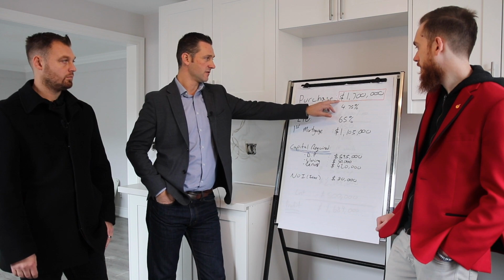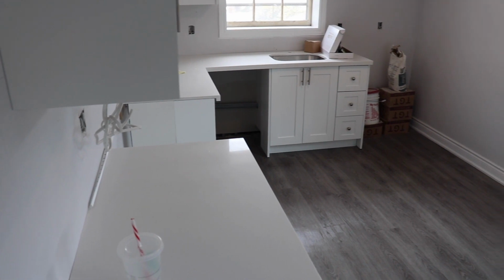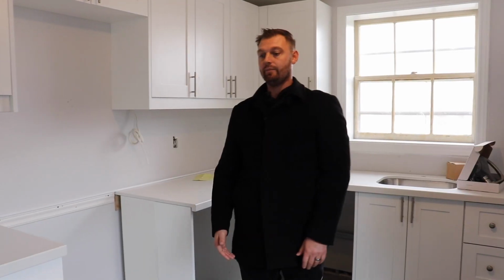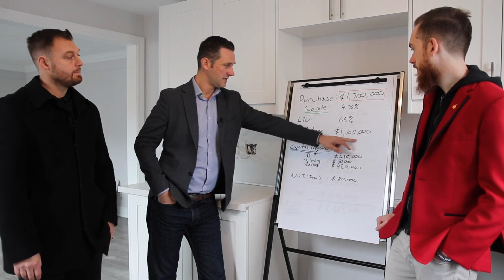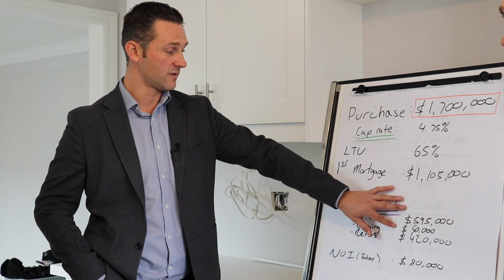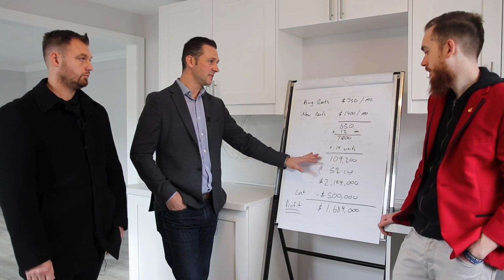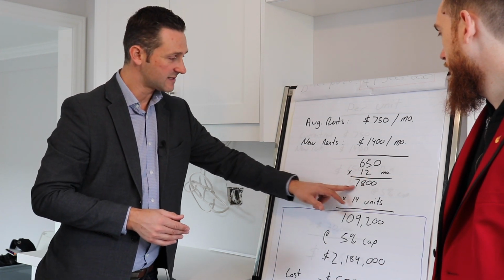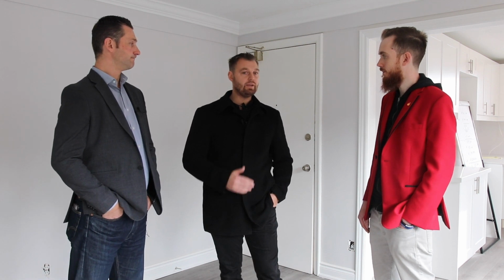How To BRRRR Large Multi Family Apartment Buildings in the GTA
In this video Mike Rockall & Mark Baltazar walk us through and break down the numbers on their 14 unit multi family apartment building in Hamilton, Ontario!

Fill out our survey to get FREE Access to OREC 2019 Footage & a 1-on-1 with Ben Humble CEO & Matt McKeever (AND a Lambo Lunch!):

Are you a Landlord or Property Manager in Ontario, Canada?
Airbnb and House Hacking?

Free AirBnB Facebook Group and AirBnB Case Study Video and Report

Airbnb rentals are an amazing opportunity for existing (and new) investors to maximize their real estate returns. As well in many regions, airbnb has less scrutiny and regulation than a tradational rental property.

Other Book Recommendations:

12 Rules to Life

Matt McKeever

Financial Independence